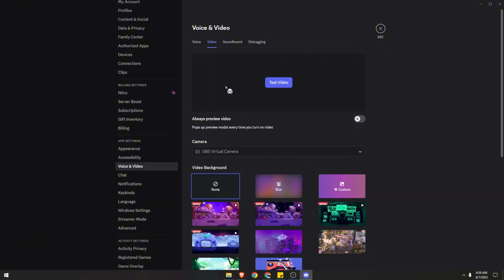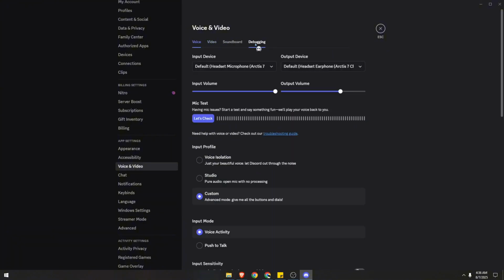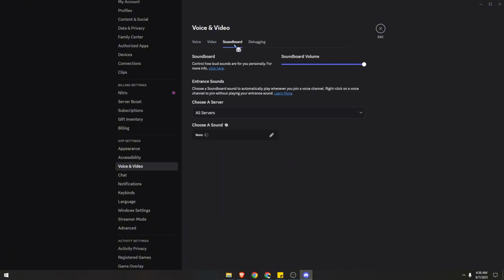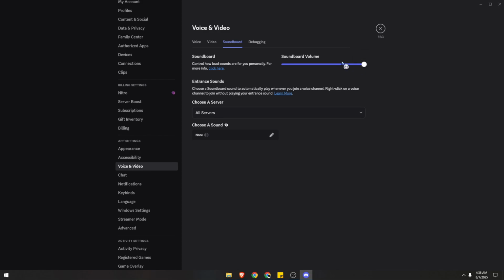How to Make Soundboard Sounds Louder or Quieter in Discord – Full Guide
You’ll learn how to adjust the volume of soundboard sounds in Discord. This is how to make them louder or quieter for better audio control.